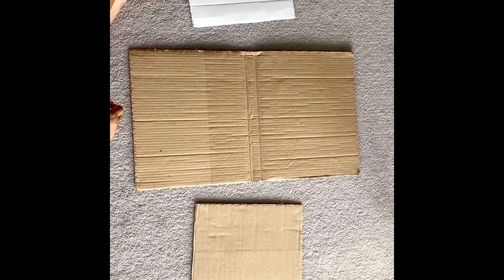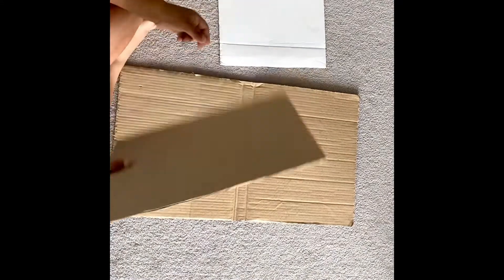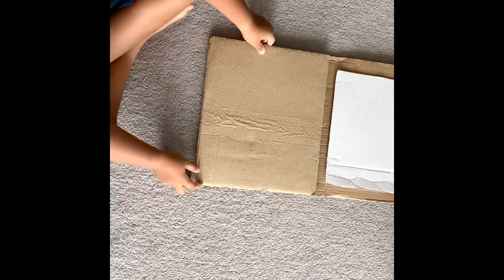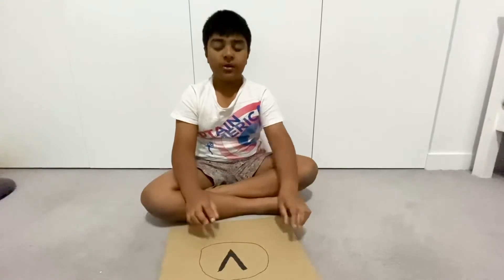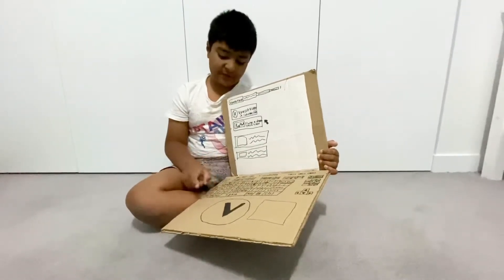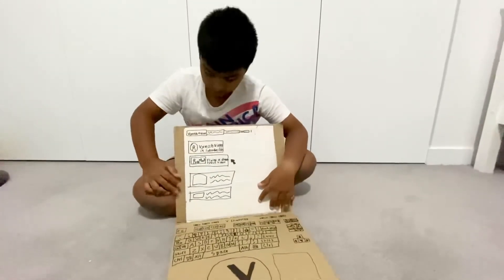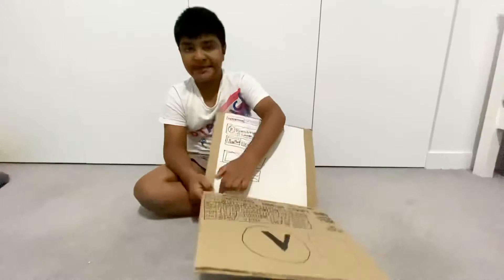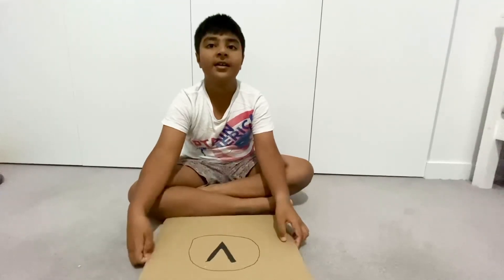How to make a cardboard laptop - Vyussh Videos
How to make a cardboard laptop